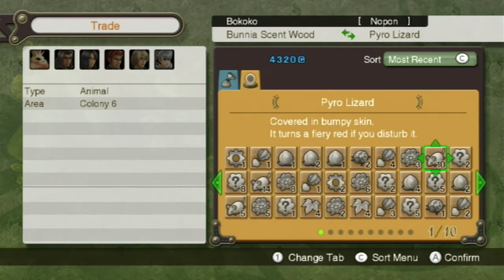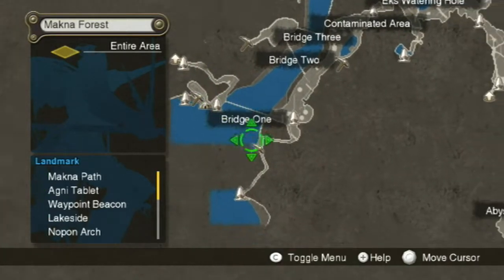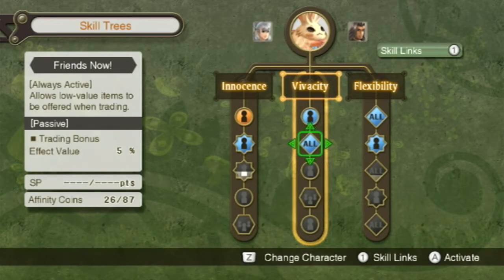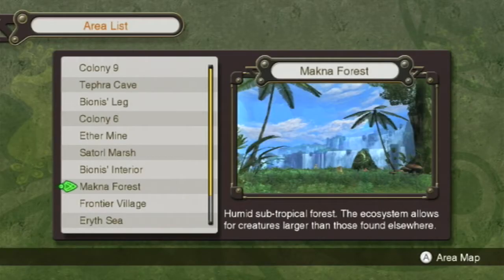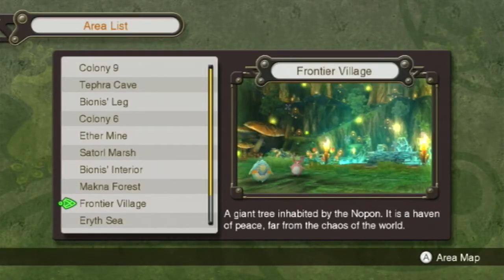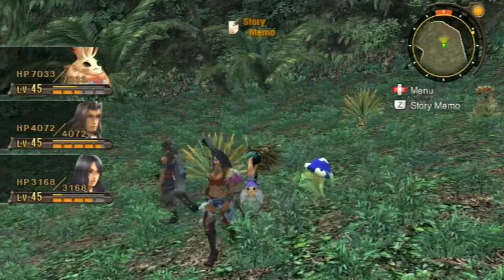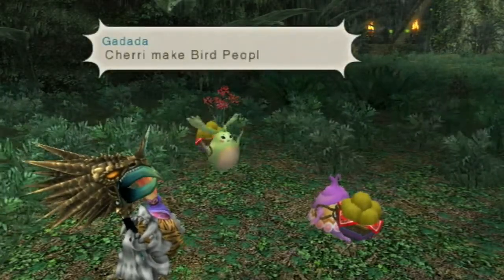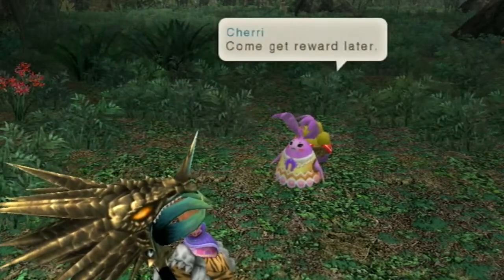Something Sneaky - Let's Play Xenoblade Chronicles Part 111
In this part, we start unraveling a plot that seems to be taking place in Frontier Village.  It appears that someone is giving the Nopon in Alcamoth some of the precious red pollen orbs.  So it's up to us to figure out who is doing it and why.  Not entirely sure why it's up to us, but investigate we will.